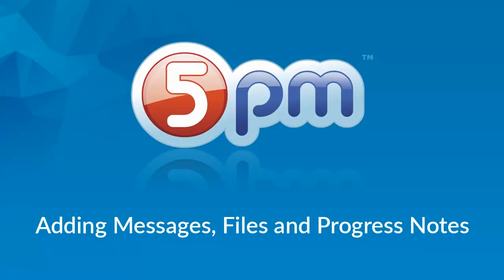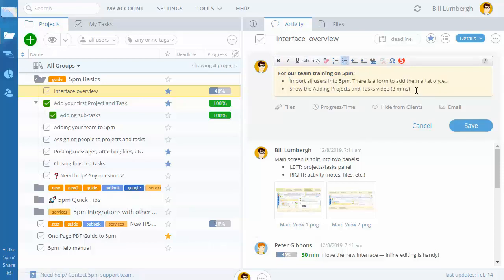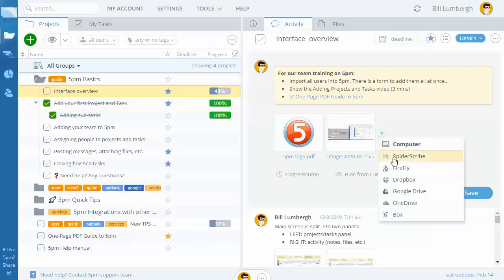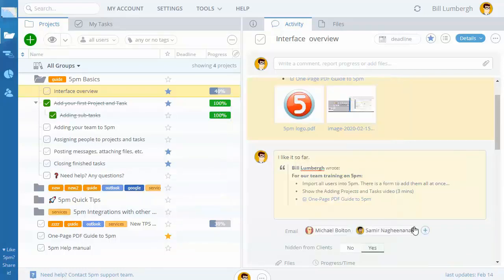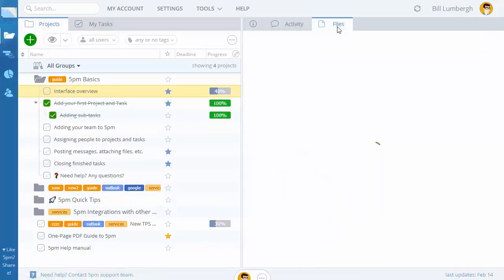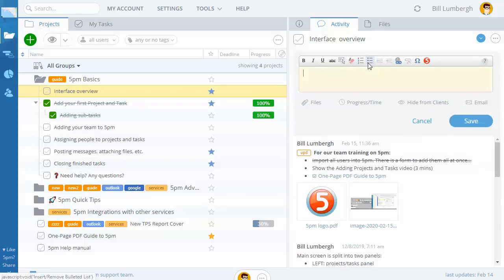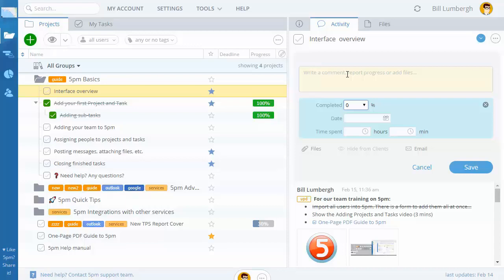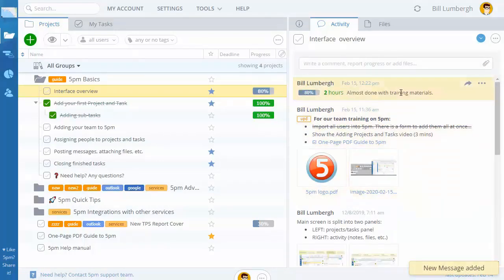5pm: Adding Messages, Files and Progress Notes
5pm tutorial: Adding Messages, Files and Progress Notes.